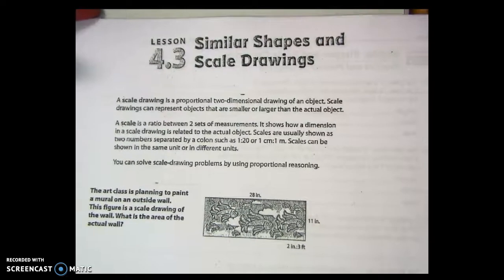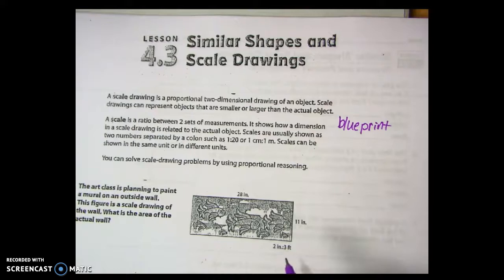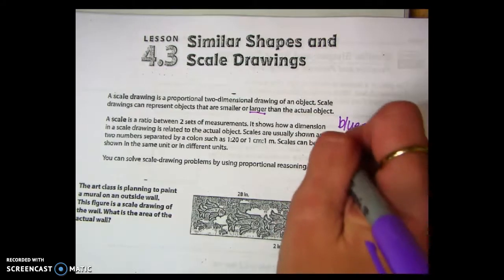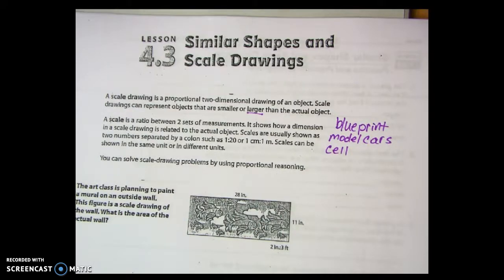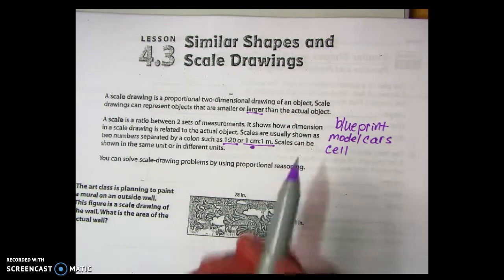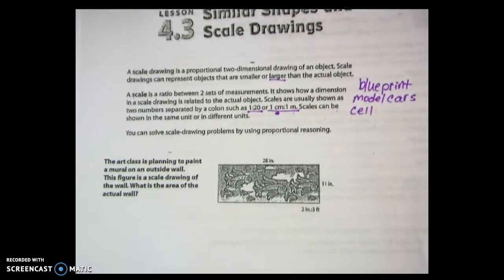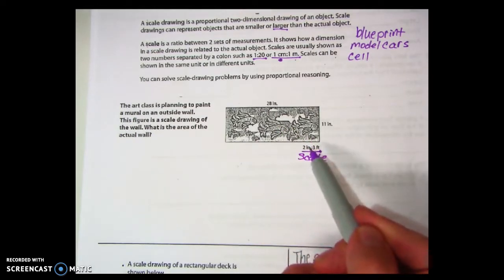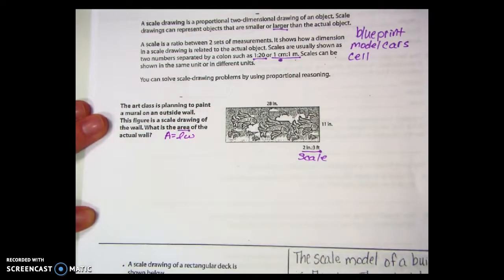4.3 Scale Drawings